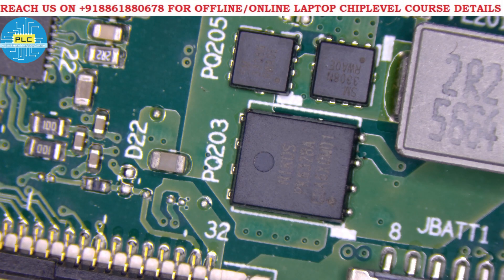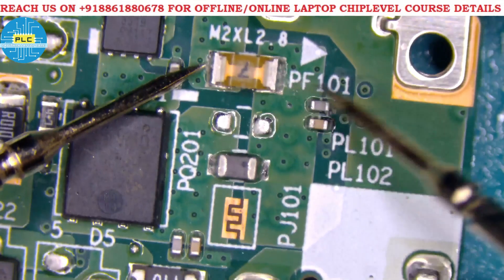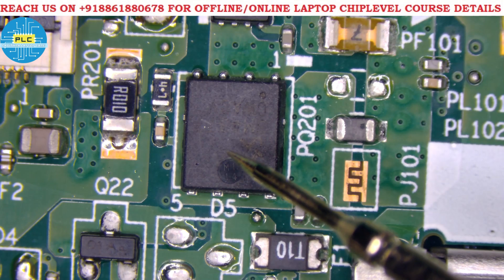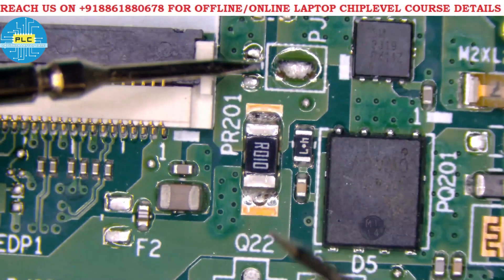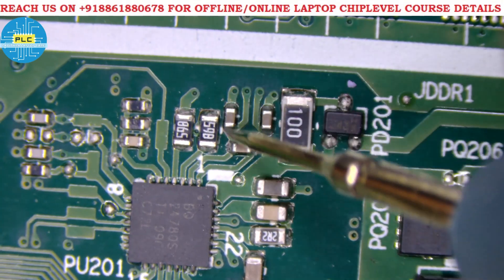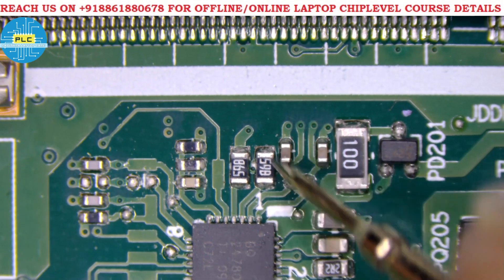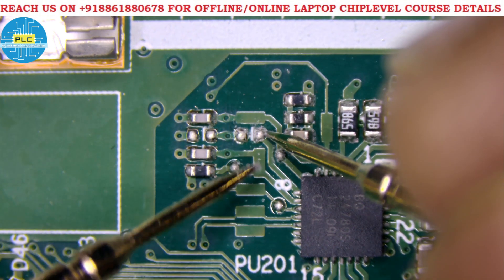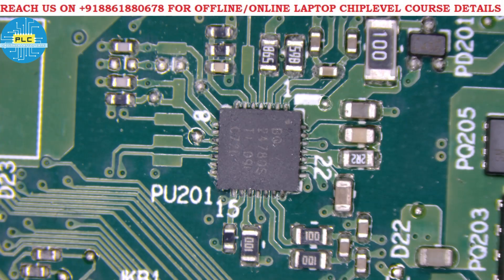Components on MotherBoard - NMC511 | laptop ChipLevel Repairing